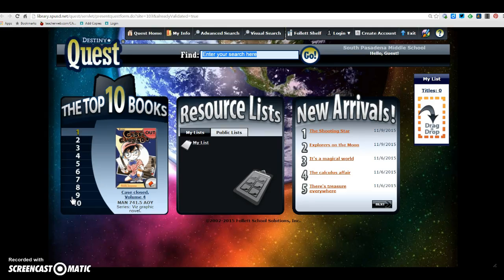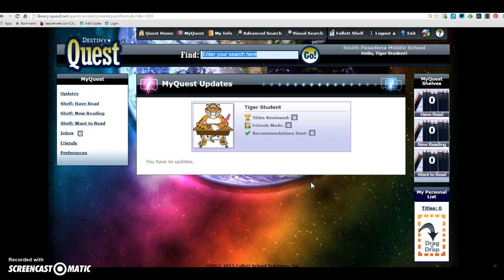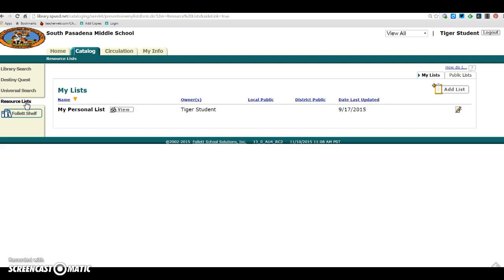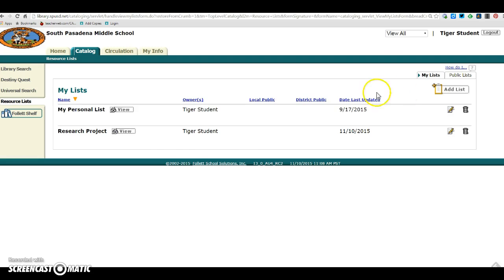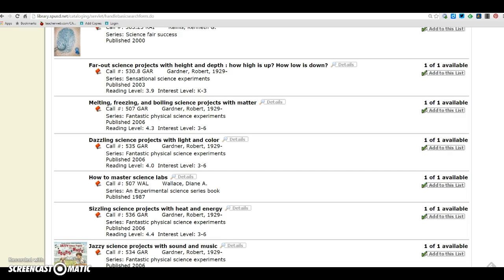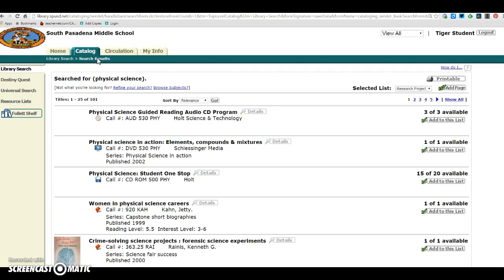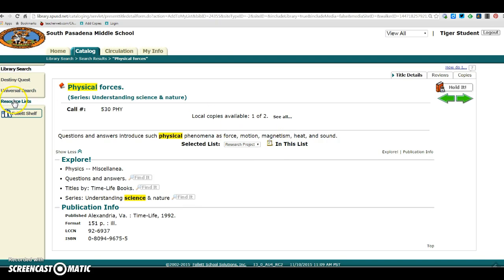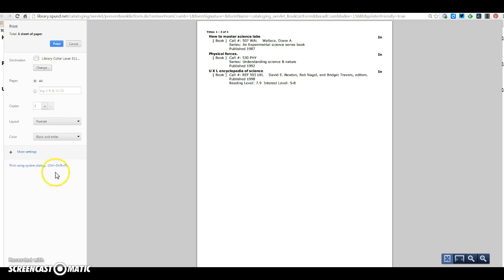Creating a Resource List in Destiny Catalog